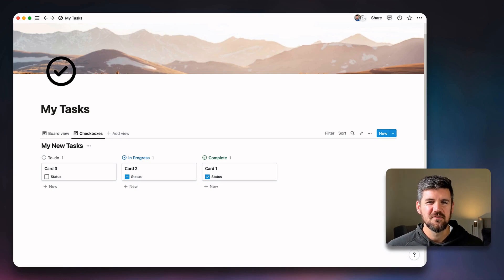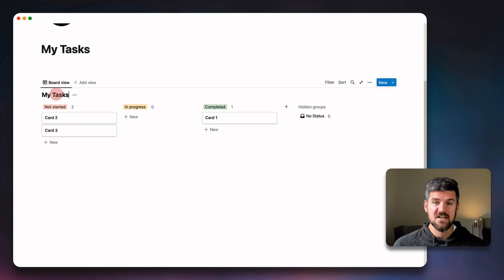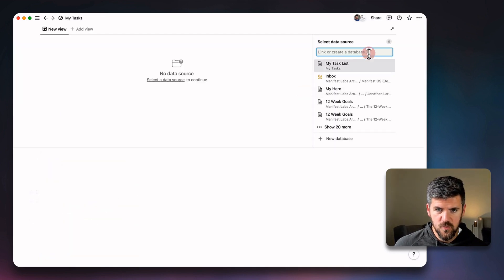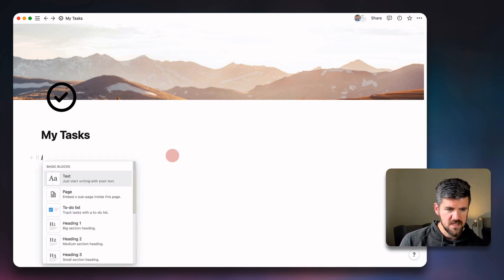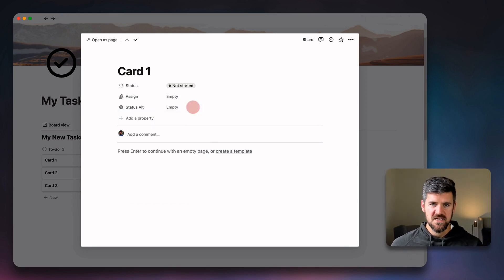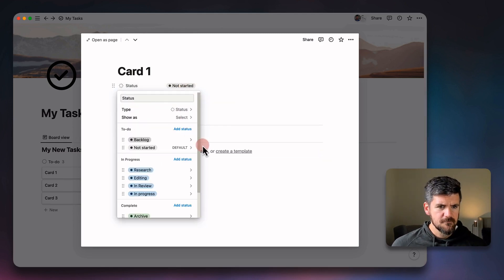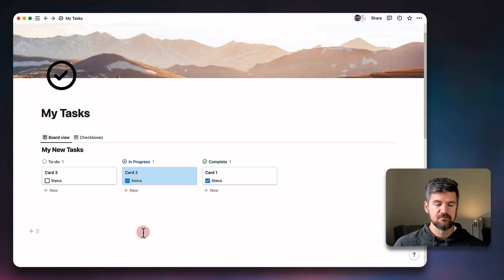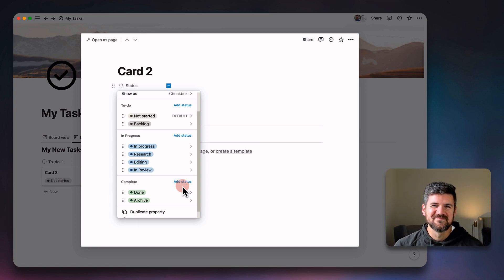Notion’s Status Property Update: Here’s How it Works!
This is a video about Notion’s Status Property Update: Here’s How it Works!

00:38 The Old Way
02:26 The Update
05:08 Customizing Status Options
06:51 Changing View (Status vs. Checklist)

I've also just relaunched my premium template – Manifest OS, a Notion operating system for creative entrepreneurs. Learn more about it here: